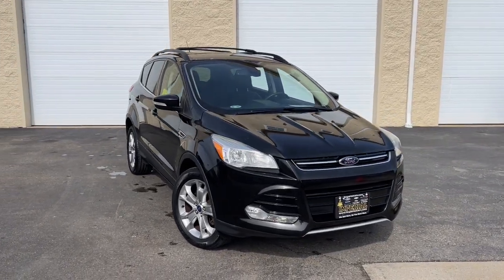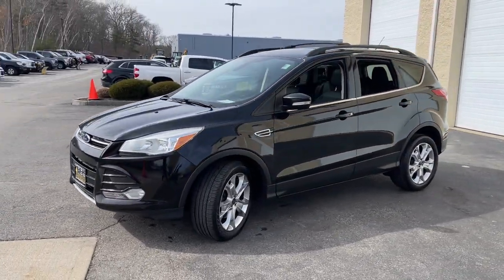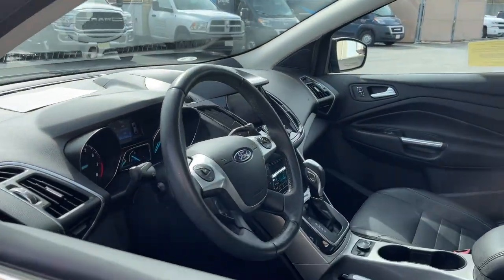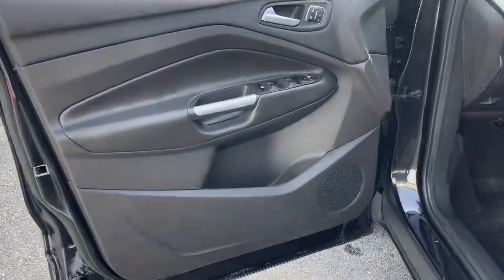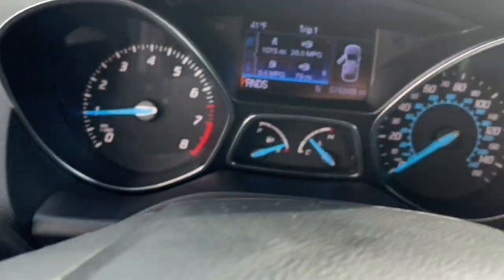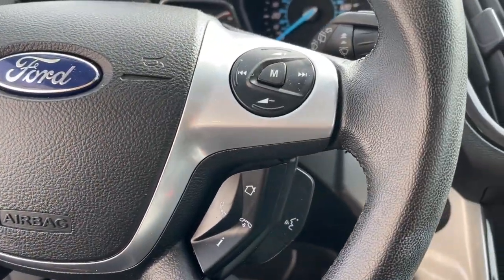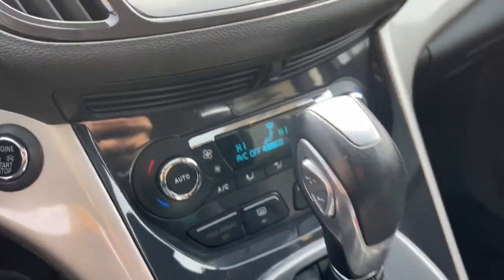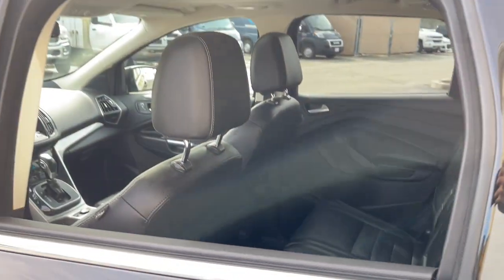2013 Ford Escape Milford, Mendon, Worcester, Framingham MA, Providence, RI 44463A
Tuxedo Black Used 2013 Ford Escape SEL available near me in Milford, Massachusetts at Imperial Chevrolet. Servicing the Mendon, Worcester, Framingham MA, Providence, RI area.

Imperial Chevrolet
18 Uxbridge Rd

Recent Arrival! Cruise Control, Power Windows, Power Locks, Steering Wheels Radio Controls, Aluminum Wheels. Black 2013 Ford Escape SEL 4D Sport Utility SEL AWD 6-Speed AutomaticbrbrAwards:br * Ward's 10 Best Engines * 2013 KBB.com Brand Image AwardsbrbrEcoBoost 1.6L I4 GTDi DOHC Turbocharged VCT 22/30 City/Highway MPG Odometer is 31265 miles below market average!brbrMORE ABOUT US: Imperial Cars Purchase With Confidence: 1) Free Car Fax Vehicle History Report available for all our vehicles online. 2) Our vehicles are Imperial Certified and go through a rigorous Multi-Point vehicle inspection. 3) Bottom line pricing. 4) 5-Day or 200 Mile Vehicle Exchange Program for your total confidence. If you are not happy with it bring it back within 5 days or 200 miles and we'll give you a credit of your full purchase price toward the purchase of another vehicle. (Excludes Renewed for You vehicles.)brbrPrice does not include tax, title, registration, documentation fee or other applicable fees. Price does include Imperial Trade assistance bonus of $1,000 Imperial qualifying retailable trades with less than 10 years of use from original in service date. To receive advertised promotional price, the vehicle must be paid in full and take same day delivery from dealer stock. Call or email our phone and internet team for the most current information and Imperial discounts. Price cannot be combined with any other discounts or promotions and is subject to change based on market value at any time without notice, customer must mention promo code in order to qualify for internet special discount. The information contained herein is deemed reliable but not guaranteed, dealer not responsible for any misprint involving the price or description of the vehicle, it's the sole responsibility of buyer to physically inspect and verify such information prior to purchasing. Transparency is our goal. NO WHOLESALERS OR DEALERS! Some of our Pre-Owned vehicles may be subject to unrepaired safety recalls. Check for a vehicle's unrepaired recalls by VIN * * Standout styling * Excellent fuel economy * Good technology package * Sporty handling Source: KBB.combr * Good performance and fuel efficiency; many high-tech features; agile handling; high-quality cabin; comfortable seating. Source: Edmunds